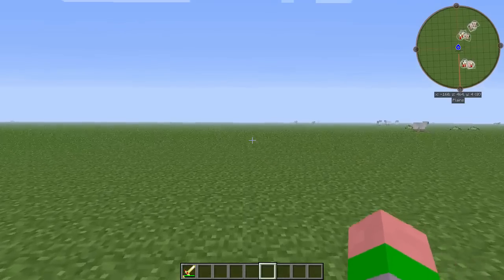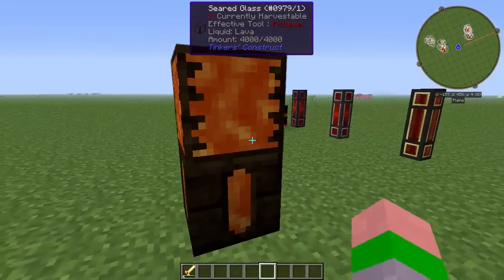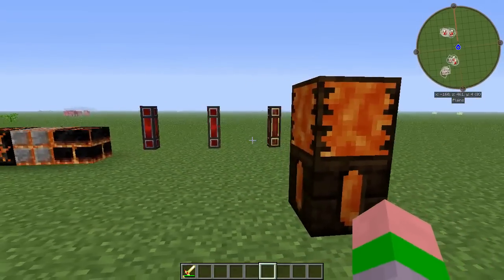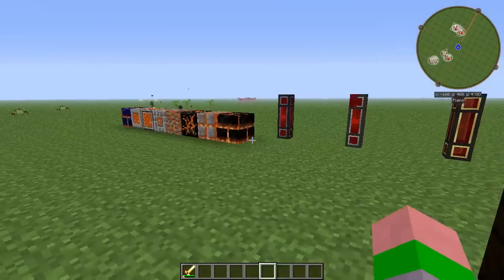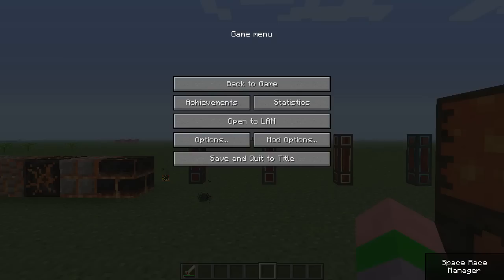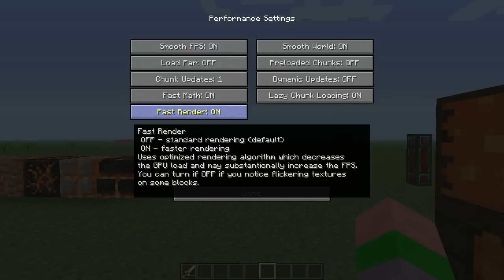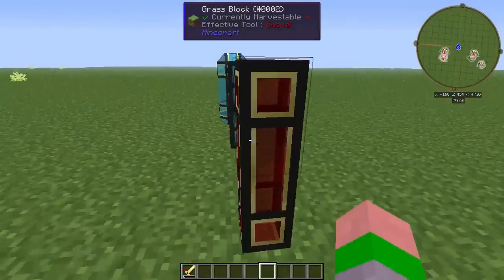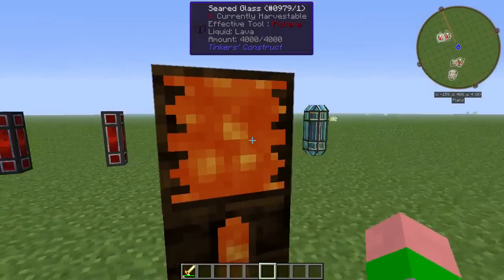How to fix flickering textures Optifine [EASY/NO DOWNLOAD] Minecraft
Sorry I haven't posted any videos in a while, Ive been a little sick after I went on vacation with the family, plus the whole microphone thing, ill be putting up more stuff soon.